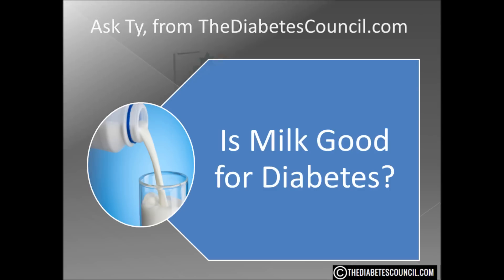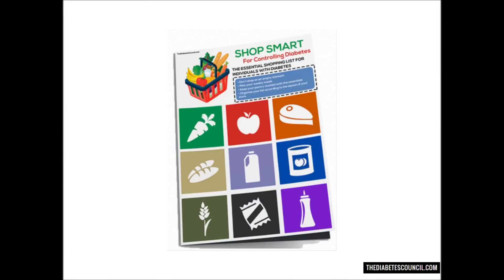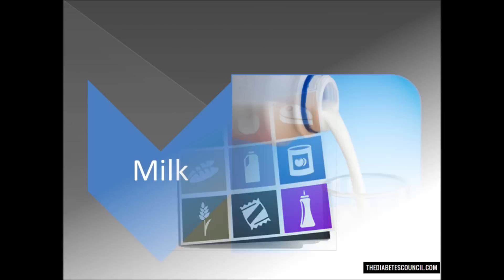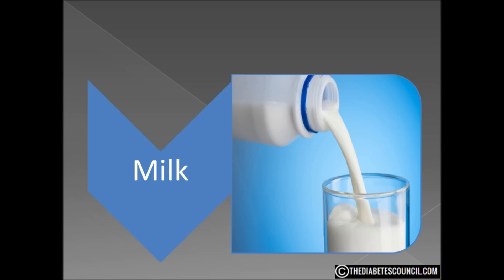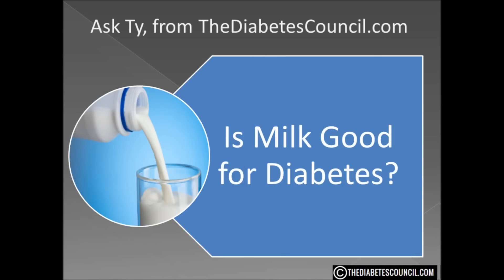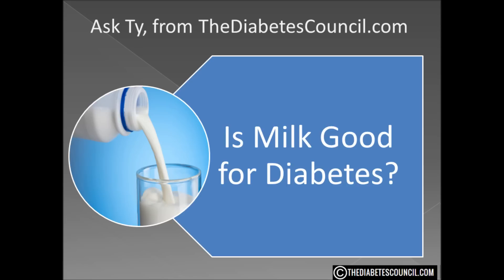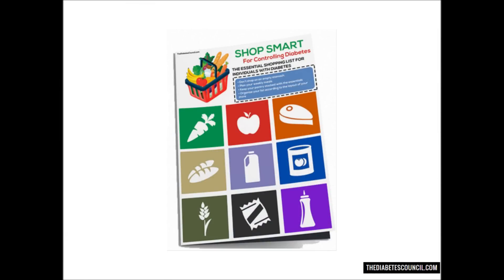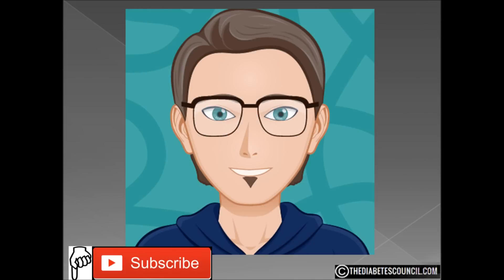Is Milk Good For Diabetes?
▸▸▸ Enroll in our Detox Course for Diabetes Enroll in our new Detox Course and learn How to Heal using a Holistic Approach plus more. Is Milk Good or Bad For Diabetes

Hello, I'm Ty Mason from TheDiabetesCouncil.com, researcher, writer and I have type 2 diabetes.  Today I'm going to answer the question, is milk good for diabetes. But before we get into that, make sure you download my free diabetes management book which also includes a diabetes grocery shopping guide (foods to eat and avoid) and other tips to better manage your blood sugar to avoid complications.

I really love milk.  To me there is not much better than an ice cold glass of milk and a warm peanut butter cookie for dessert.  Now I make my own PB cookies, they are sugar free with no flour so they do not affect my blood sugar a great deal.

But I had never really done much research on milk until I was asked this question.  So let’s learn together about this beverage so many enjoy.

Now first of all, for the purposes of this video, when I say milk, I am talking about good old fashion cow’s milk you buy in the store.  I am not talking about goats milk or almond milk or any other kind of product that is associated with milk, not even milk chocolate.  Just regular cow’s milk.

I was told by several people who know my love for milk, that I shouldn’t drink it because it is not good for diabetes or for weight control.  I decided to see if there was any scientific evidence to support their claim.

I did not.  Instead I found several studies saying just the opposite.

A 2008 French study concluded, “Prospective trials have shown an independent negative correlation between dairy food consumption and overweight, type 2 diabetes, metabolic syndrome and ischaemic cardiovascular diseases. Large amounts of calcium can reduce intestinal fat absorption. They can also reduce lipogenesis, through an inhibitory effect on calcium calcitriol-mediated intracellular fluxes. Some soluble aminoacids appear to reduce appetite and may also improve tissular insulin sensitivity, insulin secretion, arterial pressure and cardiovascular morbidity. Milk and dairy foods are recommended for patients with obesity, diabetes, hypertension and metabolic syndrome, and also for patients at risk.”

A 2016 study came to basically the same conclusion stating, “Evidence suggests that there is an inverse association between the consumption of milk products and the risk of developing type 2 diabetes. High-fat milk products are not associated with type 2 diabetes. In fact, certain dairy fatty acids may have a beneficial role in the prevention of type 2 diabetes.

The association between different types of milk products and the risk of diabetes is less clear, but evidence suggests that yogurt and cheese may be protective against type 2 diabetes.”

So is milk good for diabetes?  Not only is it good for diabetes, it can possibly prevent it.  For those of us with diabetes, we cannot prevent something we have, but milk will certainly help you control your weight, blood sugar and essentially control your diabetes.

I hope this answered your question is milk good or bad for diabetes.